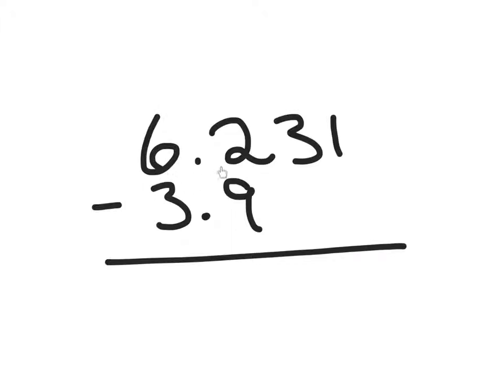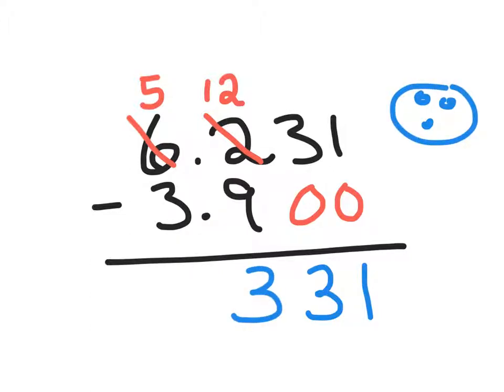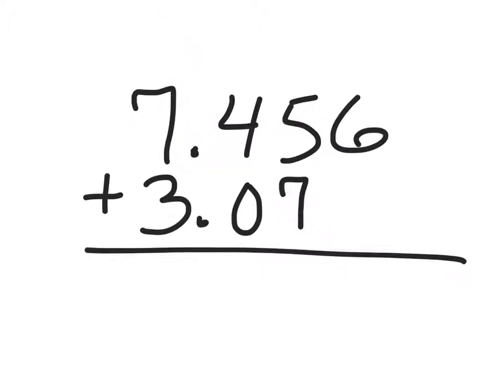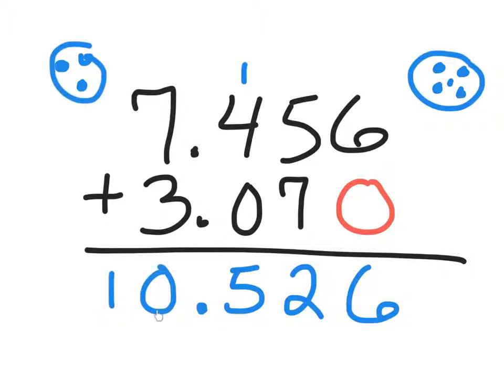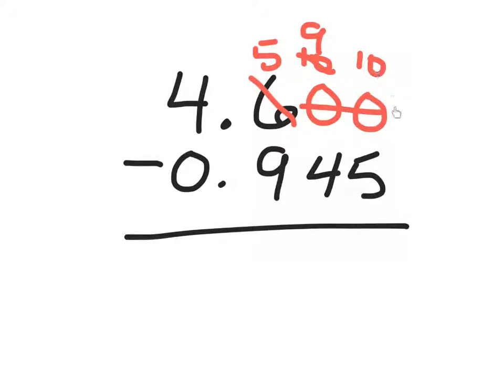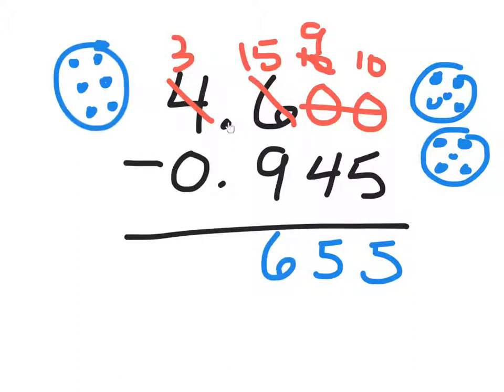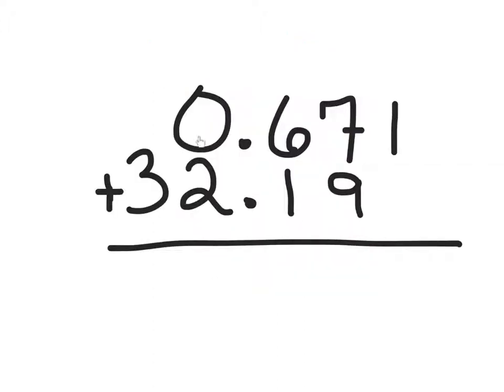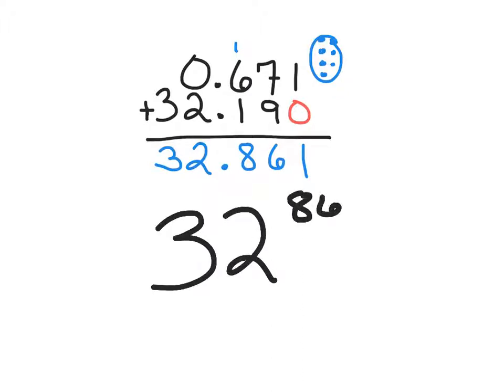Trouble A Com’n 3.11